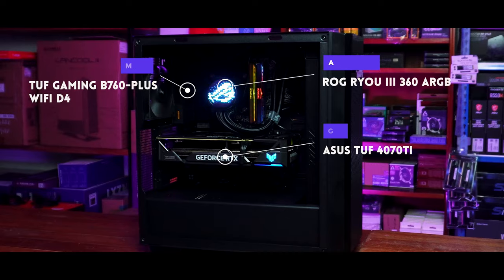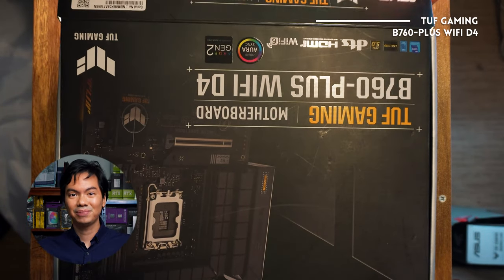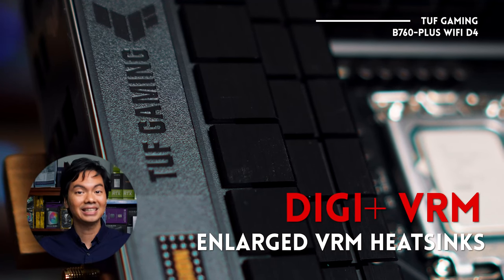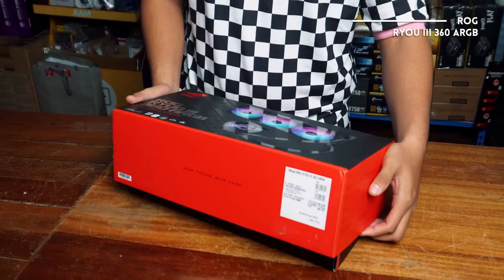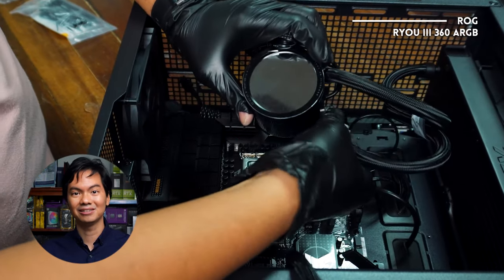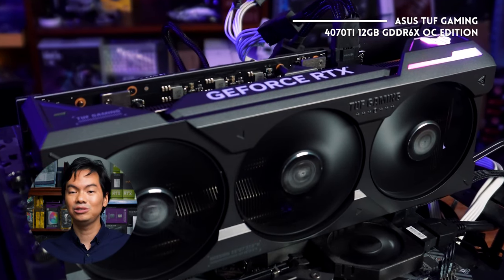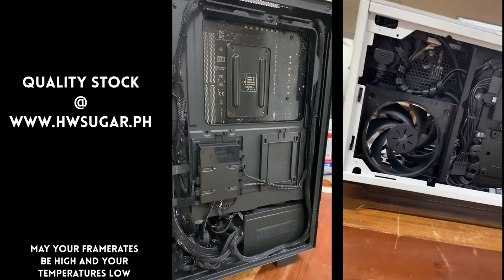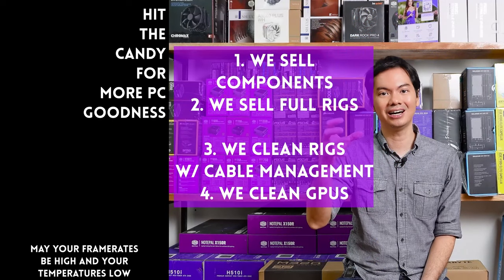Building with NEW Asus parts 👨‍🔧 Anything new for 2023?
💰 In case you want to buy the ROG Ryuo III 360 ARGB AIO
(Amazon Link 🇺🇸)
💰 In case you want to buy the TUF Gaming B760-PLUS WiFi D4
💰 In case you want to buy the TUF Gaming RTX 4070 Ti OC

FYI on the products: The brand sent us some items for use in this build video. We got to keep the AIO. The brand had no say in the editorial content of this video.

Episode 342x16x23 - Asus Build in 2023